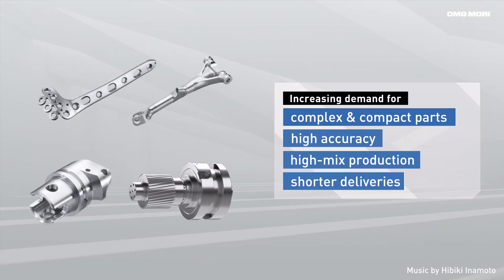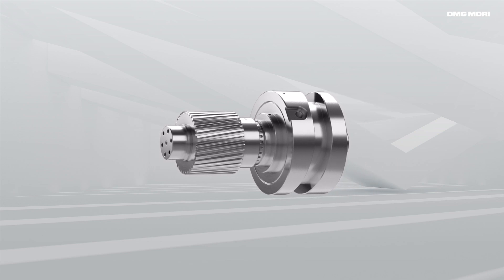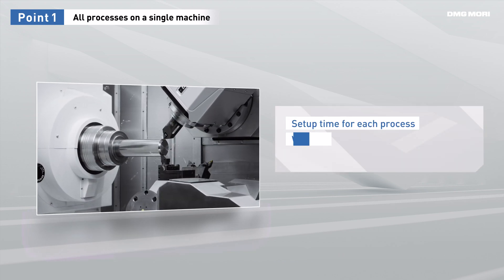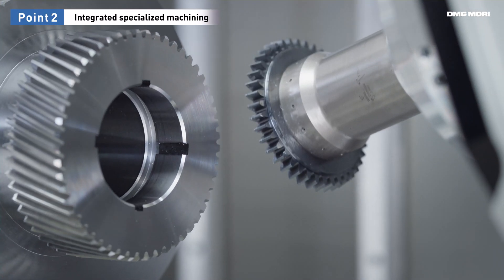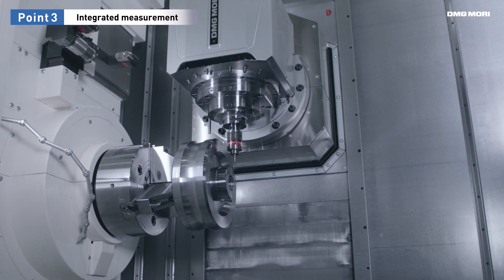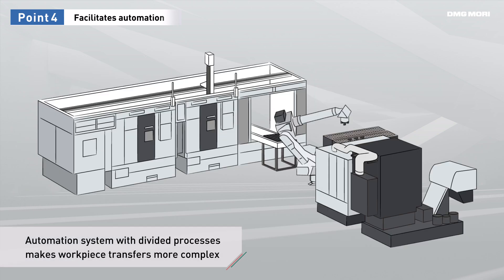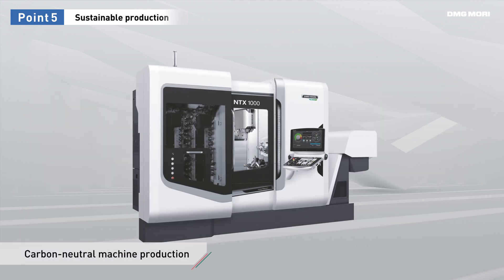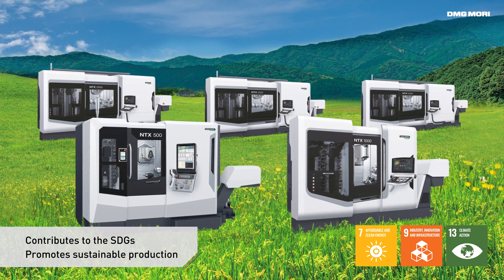Introduction of 5 key points of process integration using Multi-axis Machine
Process integration using DMG MORI's Multi-axis Machine offers various advantages.
This video introduces 5 key points of process integration.